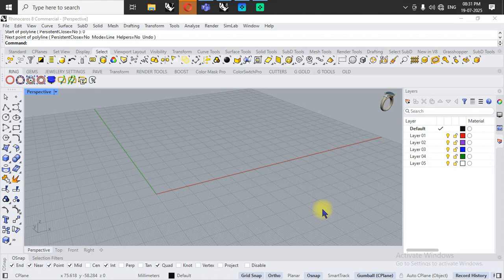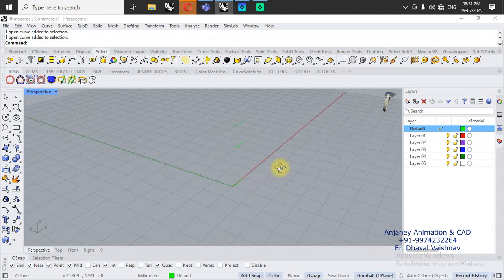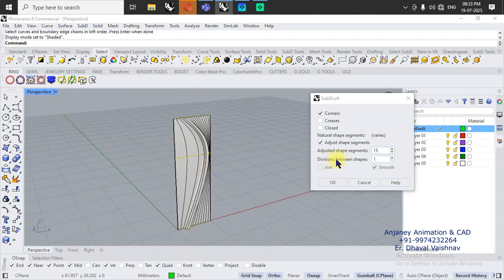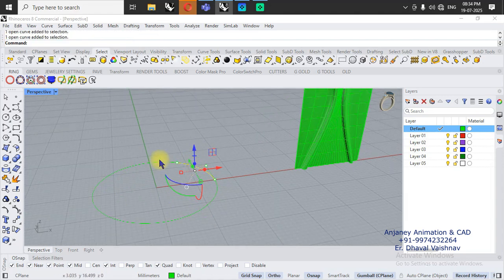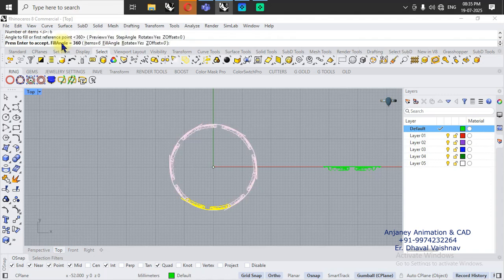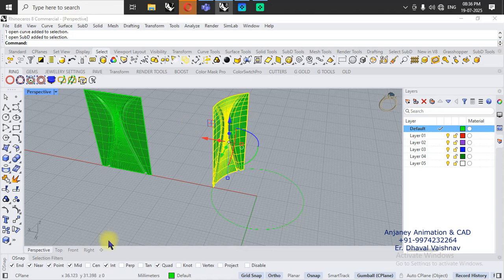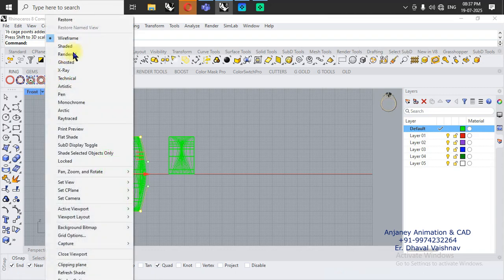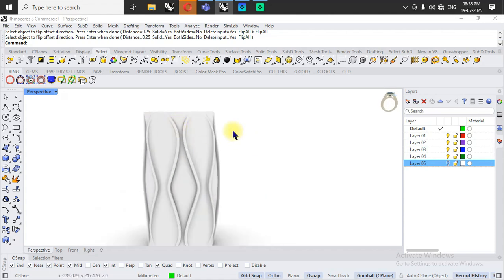SubD Rhino 3D glass & ceramic pattern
how to create such pattern - step by step tutorial